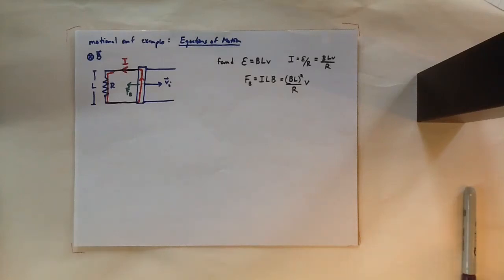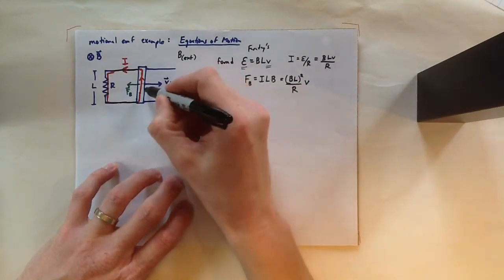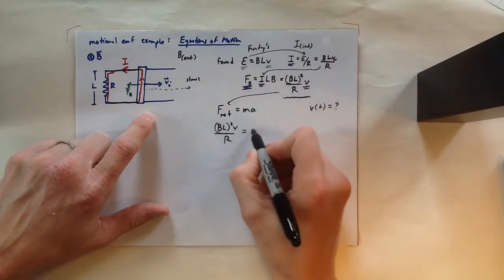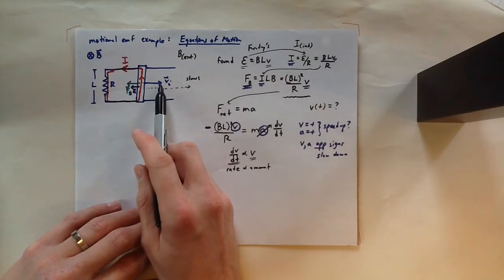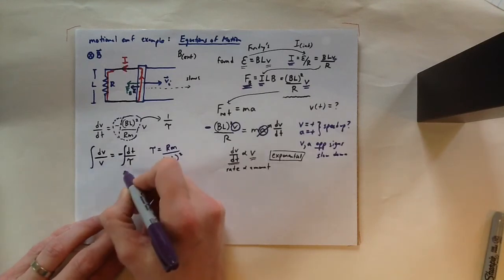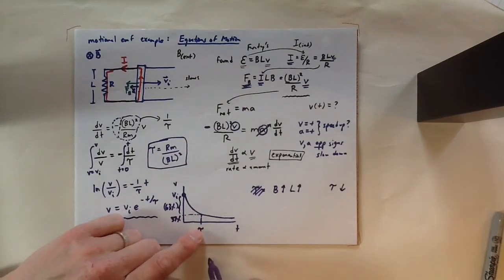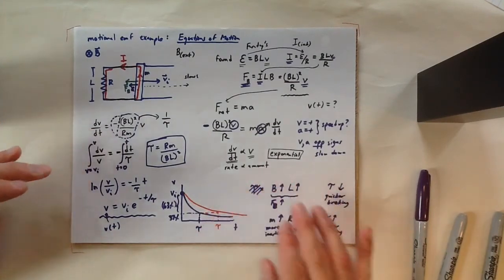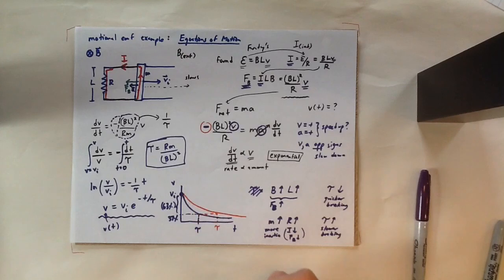10 E: Example 2 extended: Motional emf - equations of motion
Shows how to get equation of motion (velocity as a function of time)